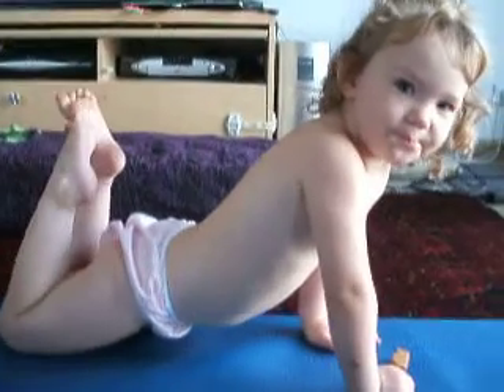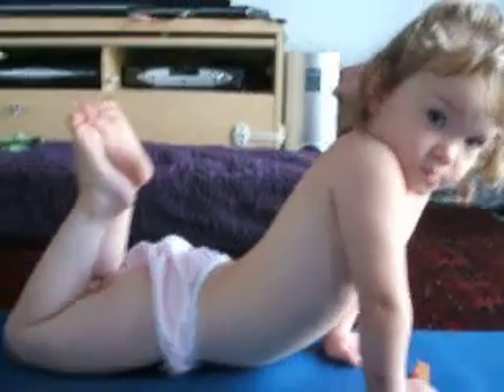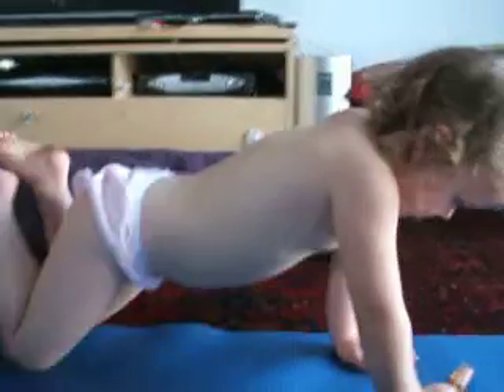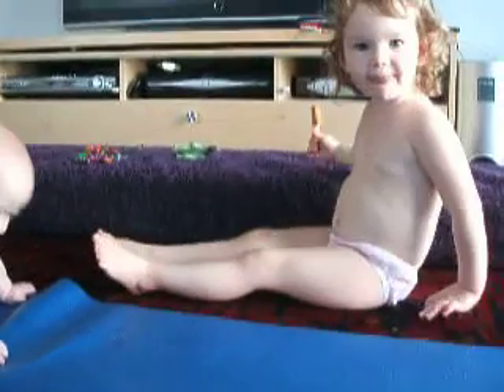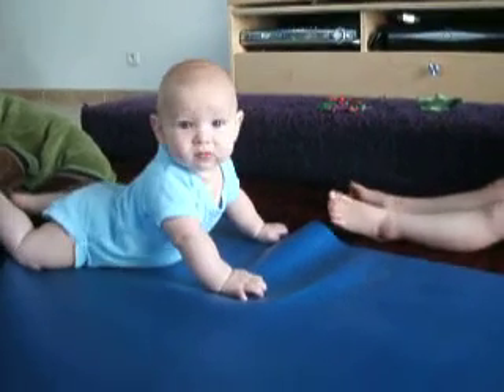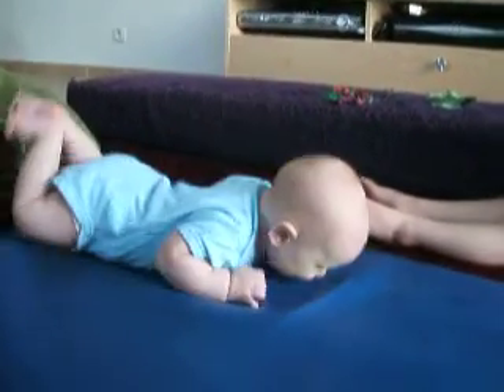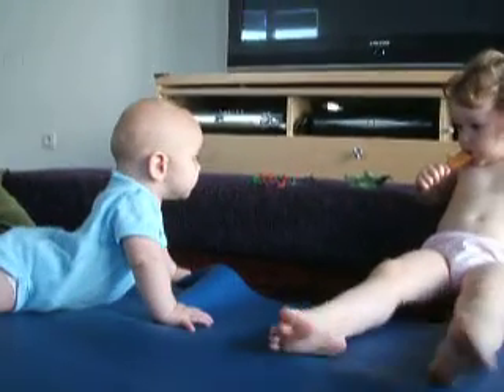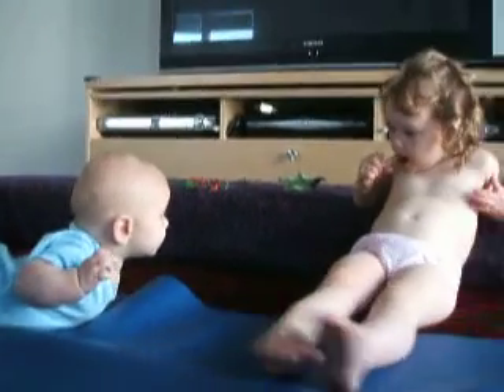Christian and Kaia Do Yoga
Christian started doig a full plank pose very early on, and is great at the downward dog. That's what I was hoping to catch with this video. Instead, he shows us cobra and upward dog, plus the bow. Followed by a very advanced maneuver called "Munch on the Mat" but I wouldn't try that one unless you've had lots of training. Kaia just helps out and makes sure the mat doesn't lose its stickiness.